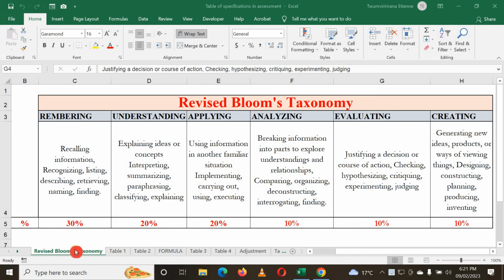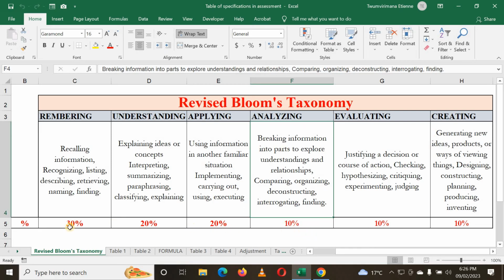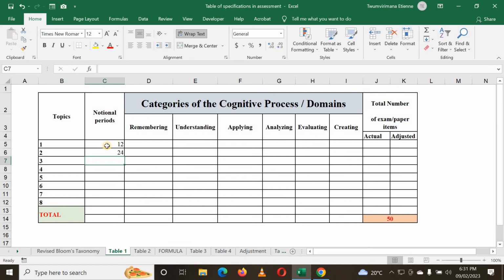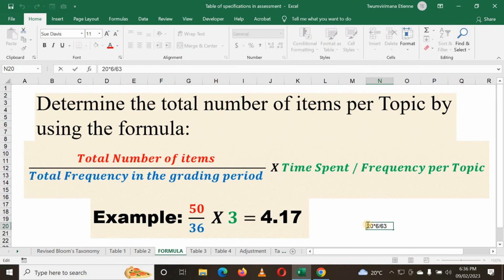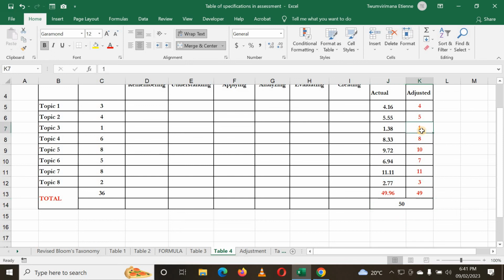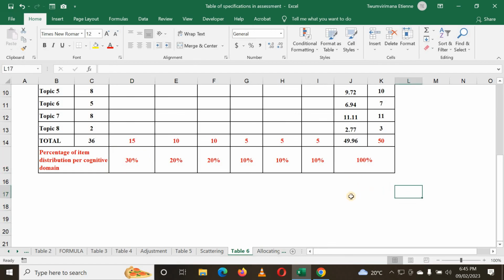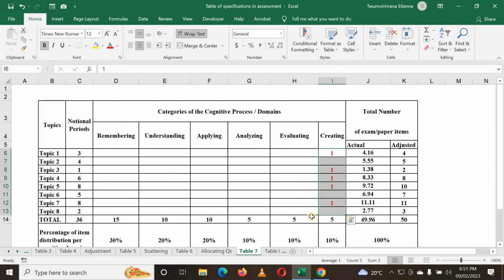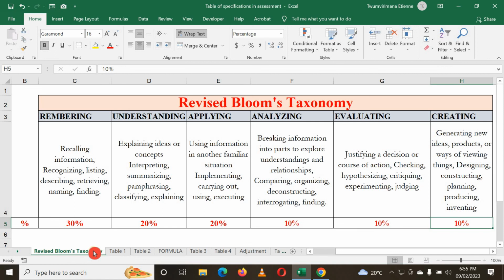TABLE OF SPECIFICATION IN ASSESSMENT || How to develop an assessment using table of specification.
Learn how to use Table of Specification (TOF) to develop a standard assessment.
You will get the link of the template in the video description and also pinned in the comment section.